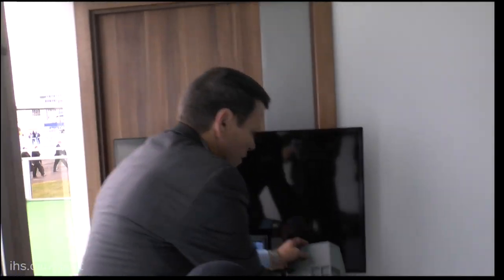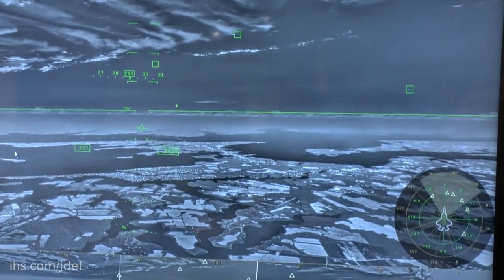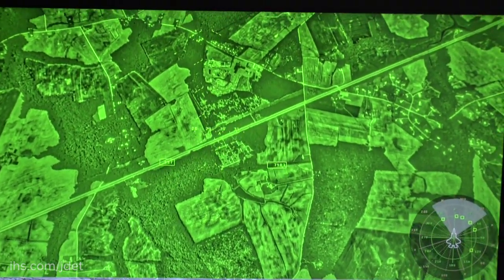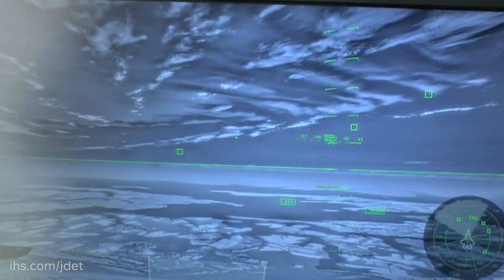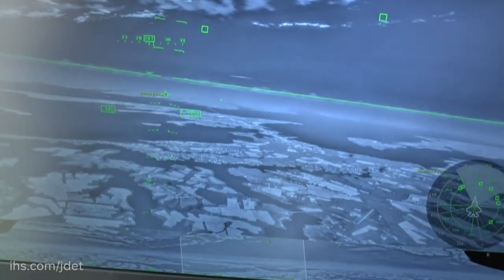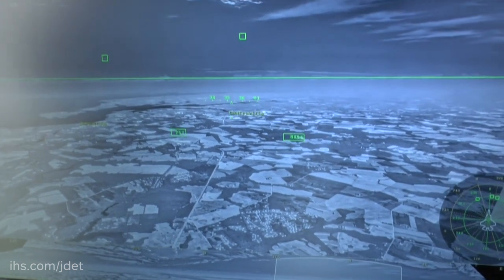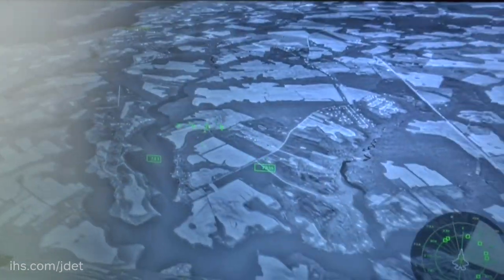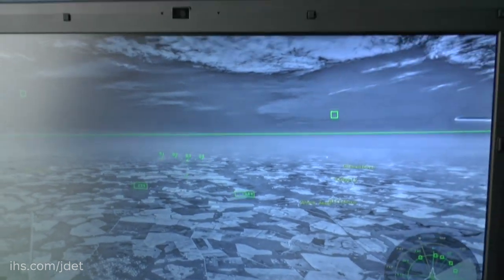Northrop Grumman talks about the Distributed Aperture System (DAS) on the F-35 Lightning II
Farnborough Airshow 21016: John "Bama" Montgomery, 5th Gen. Improvements Derivatives Manager at Northrop Grumman talks about the Distributed Aperture System (DAS) on the F-35 Lightning II